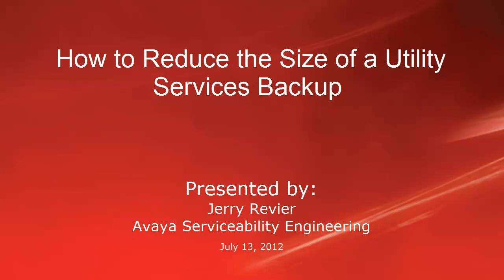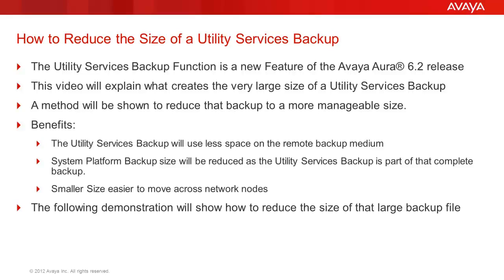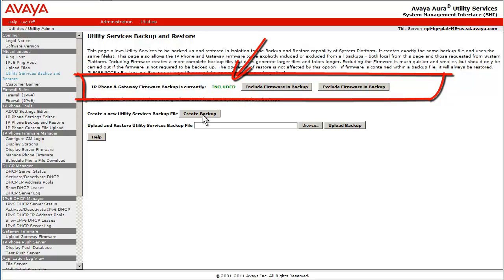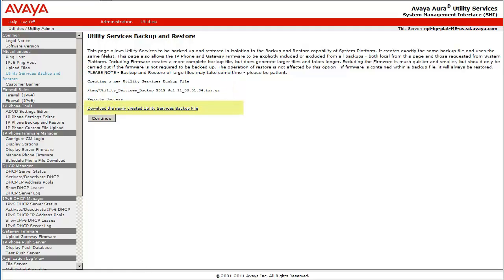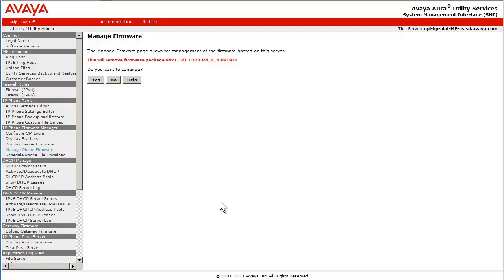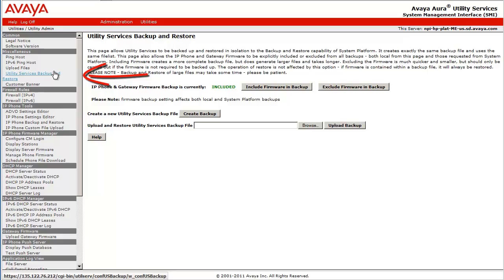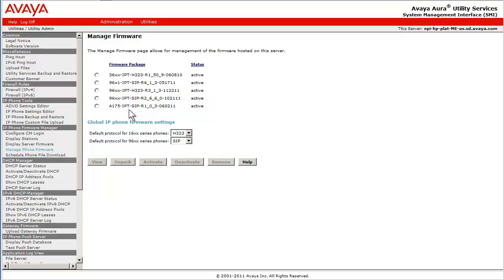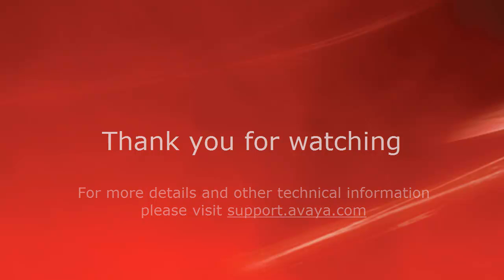How to Reduce the Size of Avaya Utility Services Backup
This video will show how to reduce the file size of the Utility Services Backup which is a new function within Utility services 6.2. Produced by Jerry Revier.